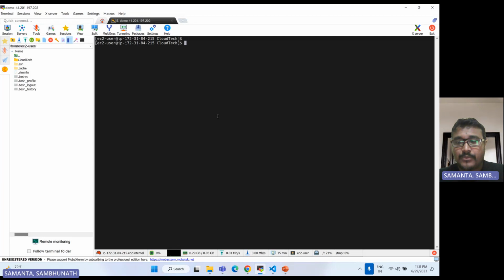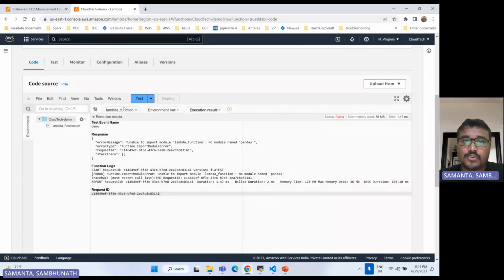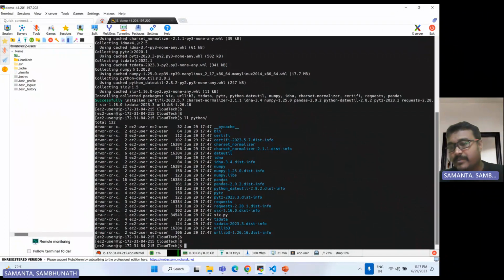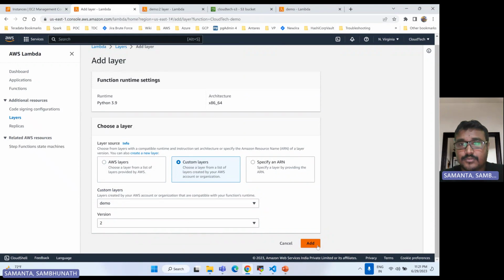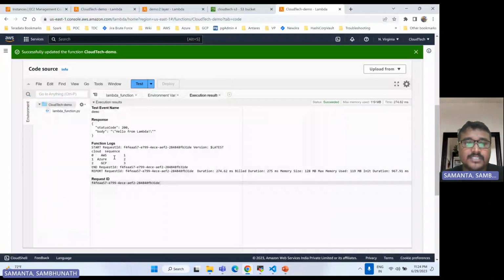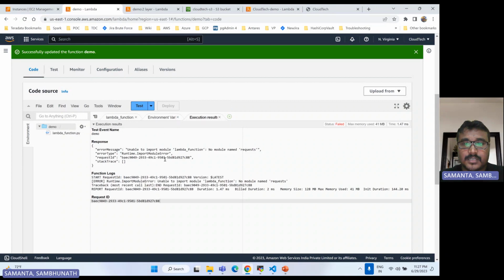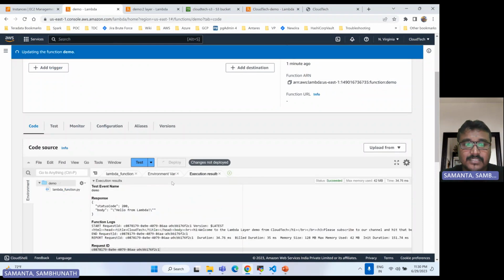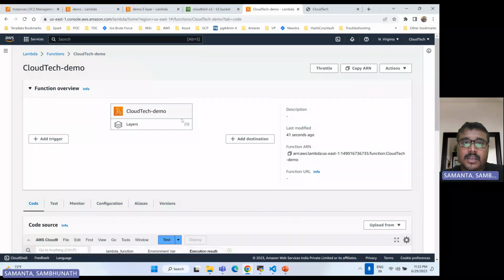AWS lambda layers Step by Step Guide |Add Python libraries in AWS Layers | Install Pandas on Lambda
In this hands-on tutorial, I’ll explain in simple terms how aws lambda layers work.  We’ll take a look at common code how to use it in the Lambda layer & different kinds of dependencies.

In this hands-on tutorial, we are going to learn the following Topics 👇
✅Introduction
✅Layer with Python & Java dependency.
✅Layer with common code for different Lambda.
✅Demo with requests & urllib3 HTTP get request.
✅Adding different version layers in Lambda.
✅Modify the layer once added.
✅Layer compatibility checks with different Python versions.
✅The alternative of dependency adding in the layer.

Steps to follow to create a zip with dependency 👇
# To install all the dependency
pip3 install -r requirements.txt -t python/
# create zip
zip -r python_modules.zip python
# copy to s3
aws s3 cp python_modules.zip s3://mybucket/